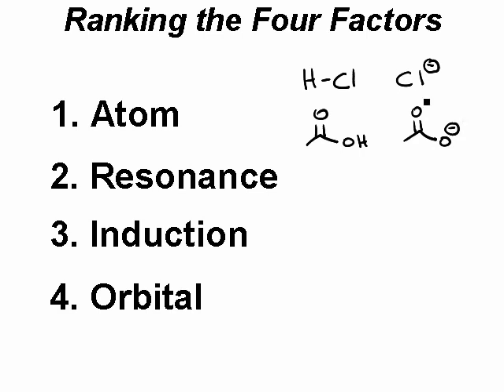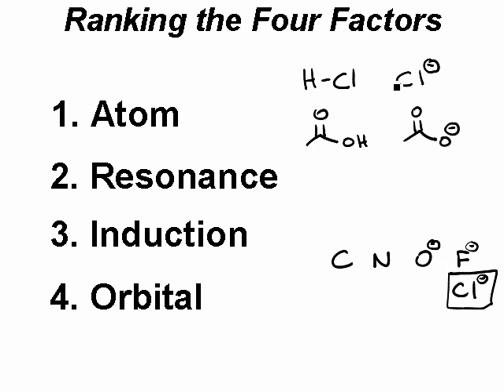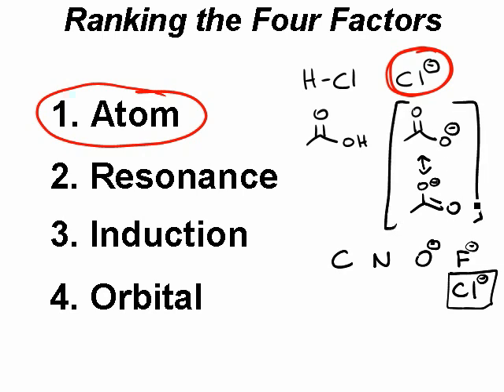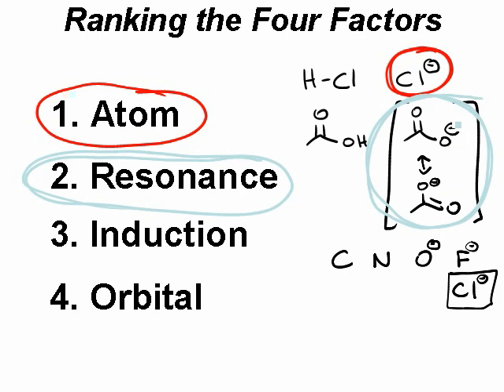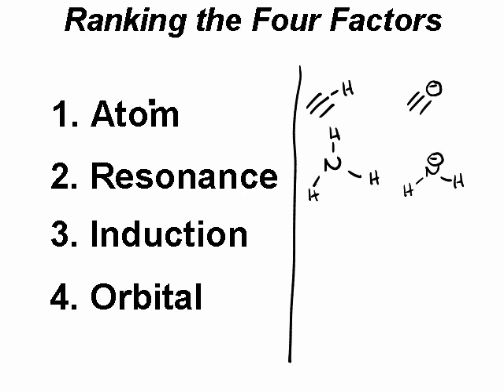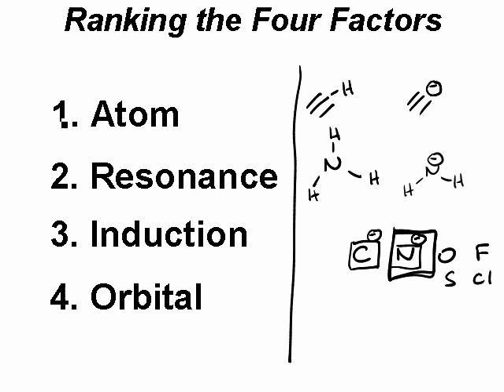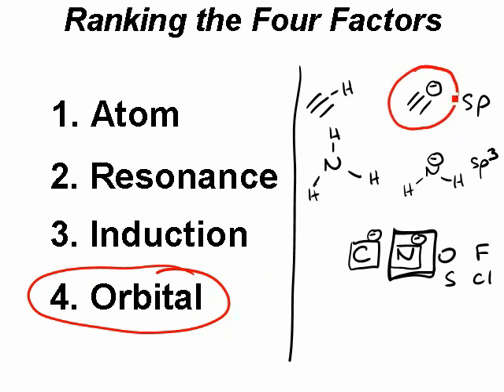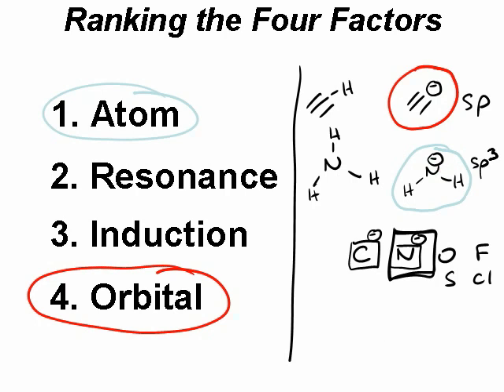Ch 2 OHV “Predicting relative strengths of acids and bases Ranking the Factors”